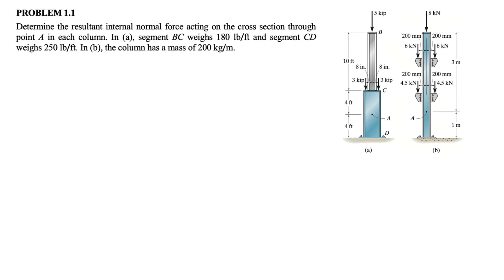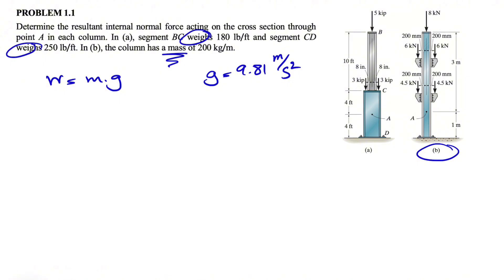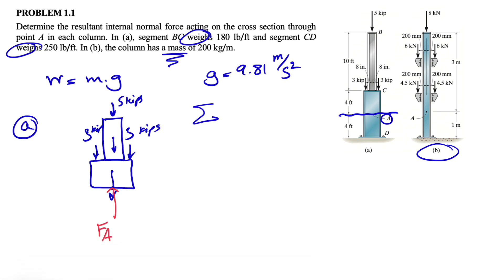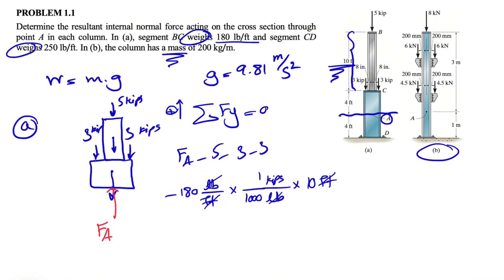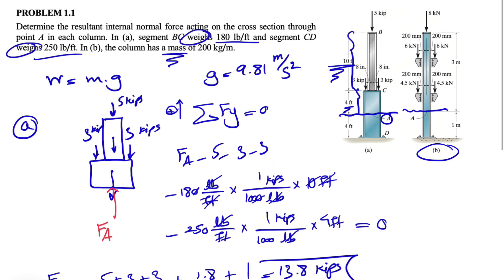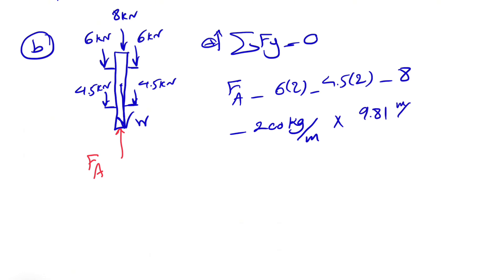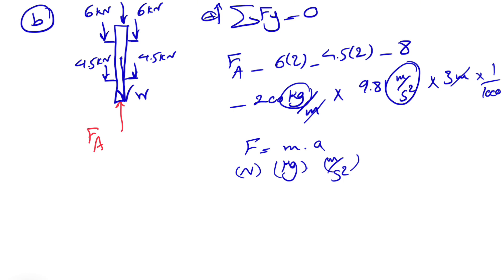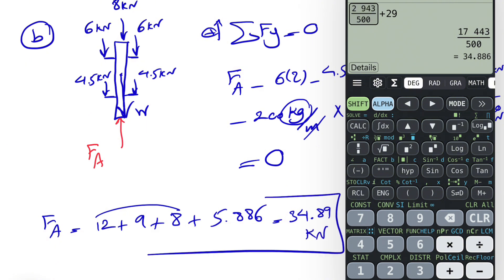Problem 1.1 | Can YOU Solve This Mechanics Challenge?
Determine the resultant internal normal force acting on the cross section through point A in each column. In (a), segment BC weighs 180 1b/ft and segment CD weighs 250 1b/ft. In (b), the column has a mass of 200 kg/m.